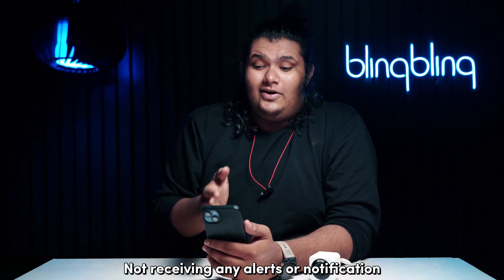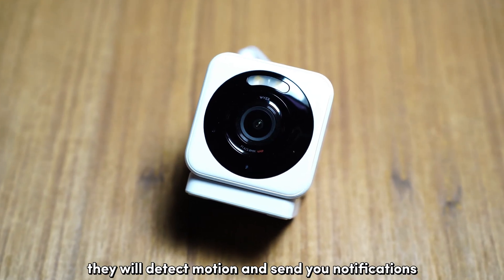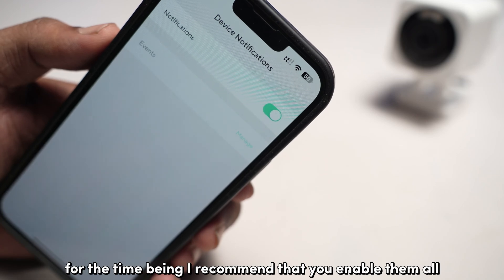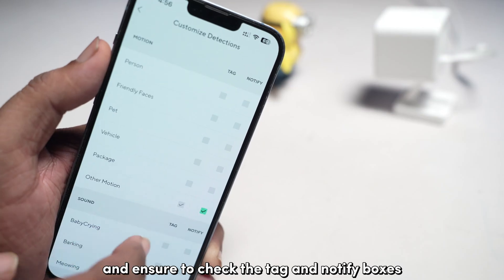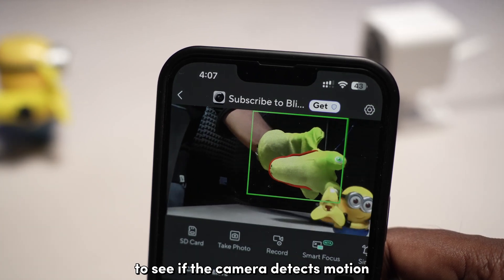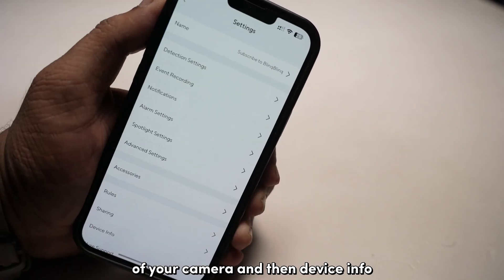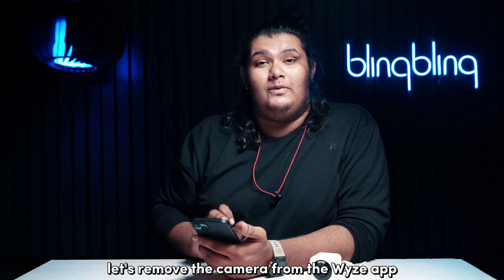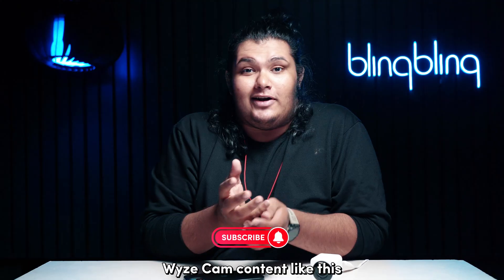Wyze Cam V4 Notifications Not Working: How to Fix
Are you not receiving alerts or notifications from your Wyze Cam v4? Don't worry, I faced the same issue and discovered several solutions to fix it. In this video, I'll walk you through the steps to ensure your Wyze Cam v4 is properly configured to send notifications. We'll start by checking if your cameras are armed, then move on to configuring notification settings in the Wyze app, adjusting motion and event recording settings, and updating both the camera and app. If all else fails, I'll guide you through a factory reset. Stick around till the end to ensure you don’t miss any crucial steps!